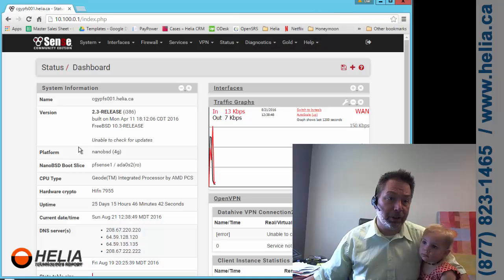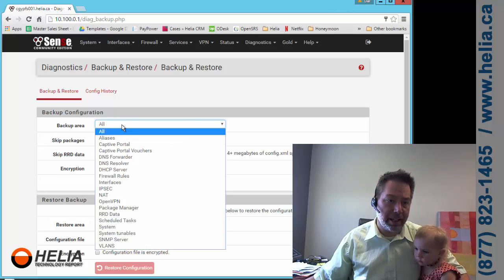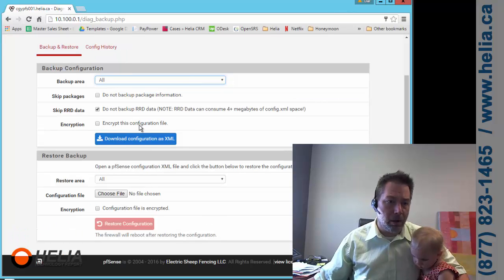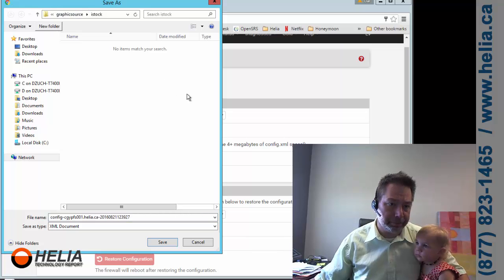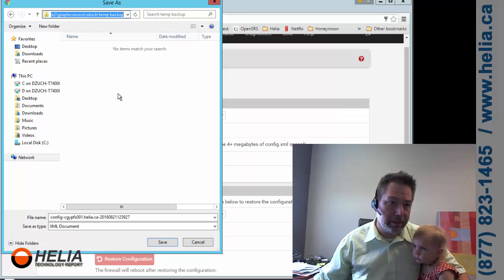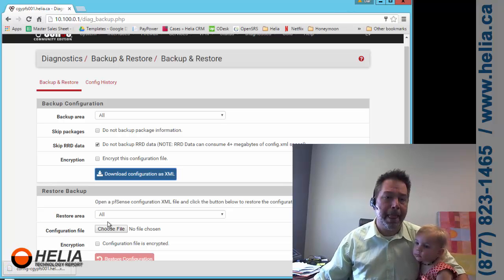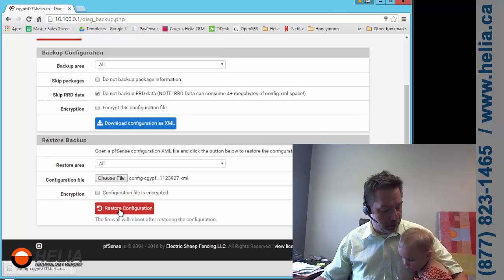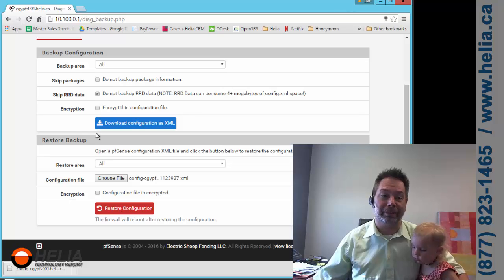How To Backup and Restore PFSense Router and Firewall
PFSense is a commercial-grade Firewall, Router, and Internet Security device.  It's also opensource.  That means you get incredible value from the option of community support

With all critical infrastructure, the ability to easily backup and restore your config so it can be move is very important.

I show you how to backup your full configuration and then restore it.

Find out more about this device and PFSense at our online store at: